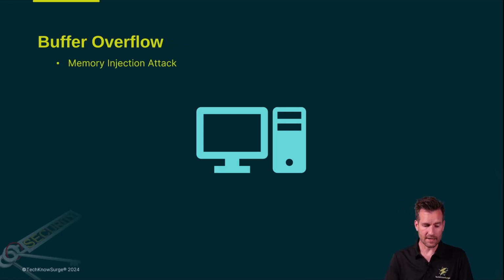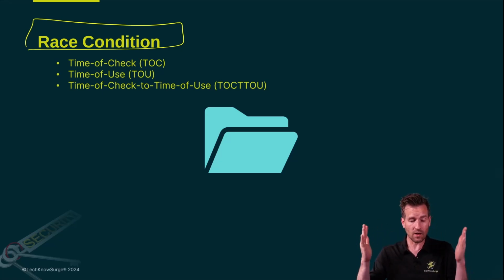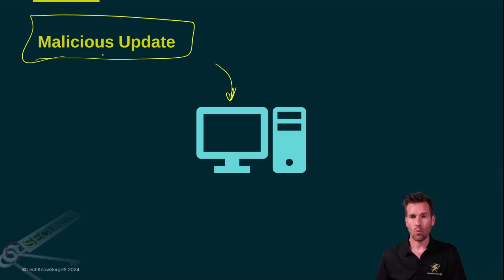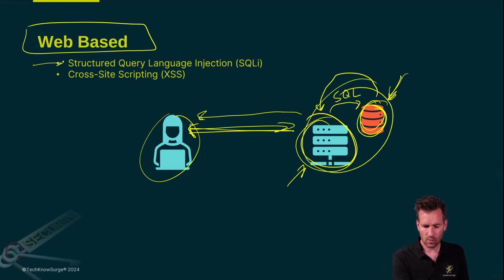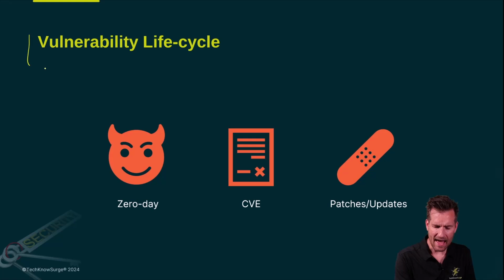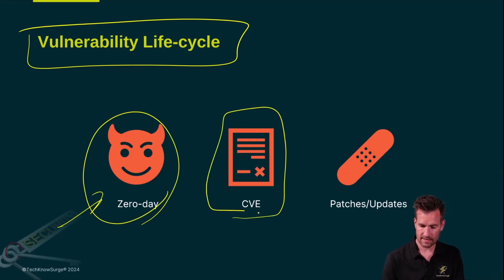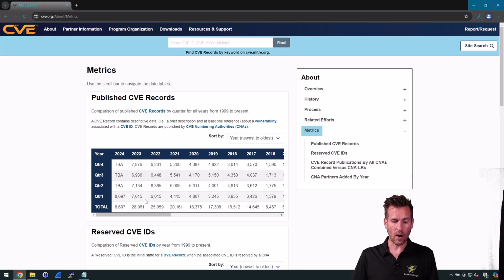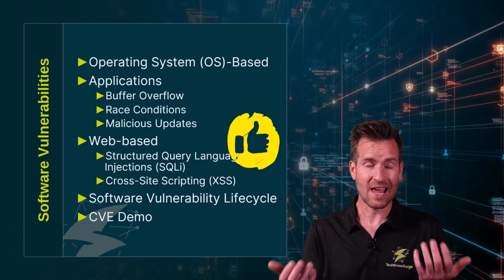Foundations of Cybersecurity 2-5: Common Software Vulnerabilities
🔒 Operating Systems Vulnerabilities: Discover how new functionality releases can open up holes in your OS and why timely security updates are crucial.

🛠️ Application Vulnerabilities: Learn about memory injection, buffer overflow, and race conditions, and understand why regular patching is essential.

🌐 Web-based Vulnerabilities: Dive into SQL injection and cross-site scripting, and see how attackers exploit these weaknesses in web servers and databases.

🚨 Malicious Updates: Understand how seemingly legitimate software updates can be a trick to install malicious code on your system.

📅 Software Vulnerability Lifecycle: Explore the stages from zero-day vulnerabilities to their inclusion in the CVE database and the importance of timely patches.

In this video, we cover common software vulnerabilities, their implications, and how to protect your systems.

This channel is about learning cybersecurity the right way — by understanding how systems actually work, not just memorizing for exams.

Cybersecurity isn’t about shortcuts. It’s about building real skills, thinking critically, and understanding technology at a deeper level.

On this channel, you’ll learn:
• How to build a clear path into cybersecurity